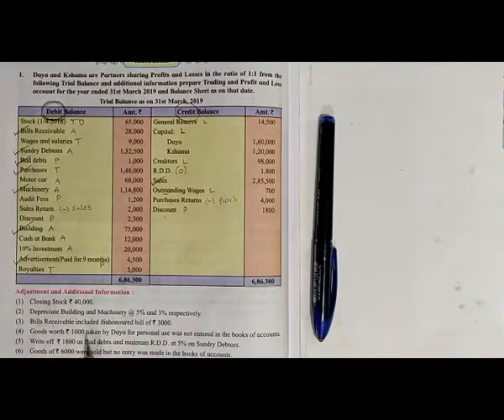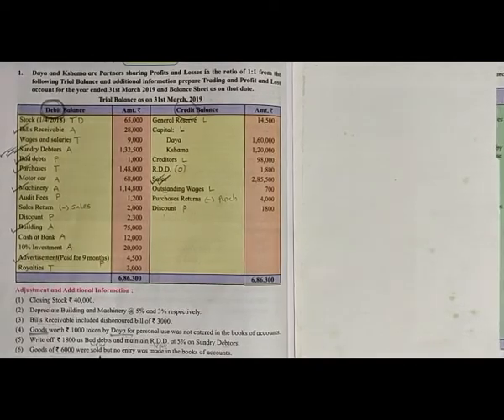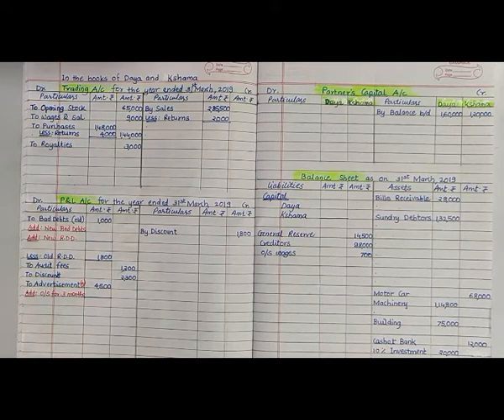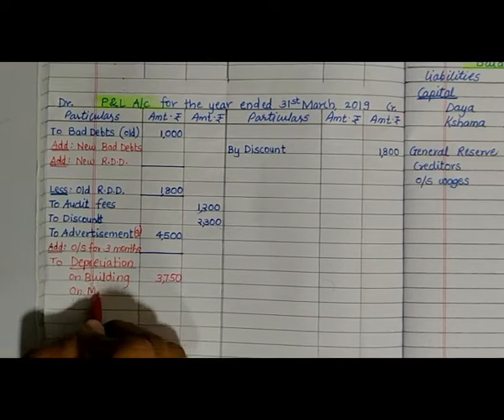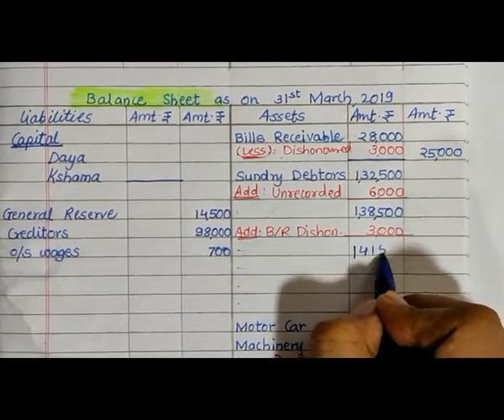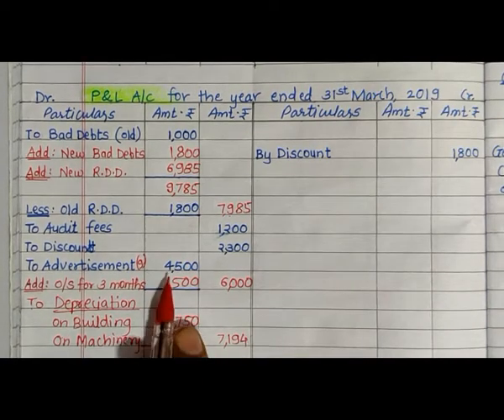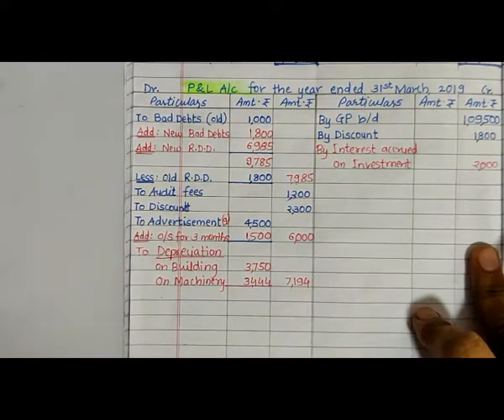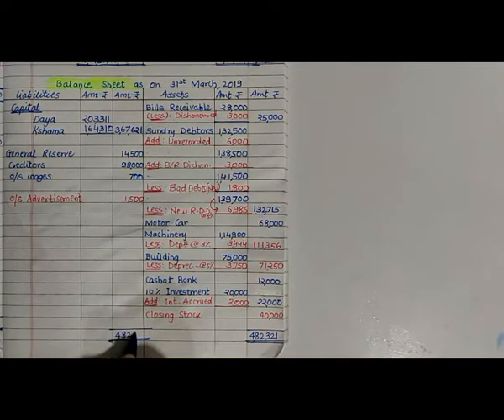Partnership Final Account 6